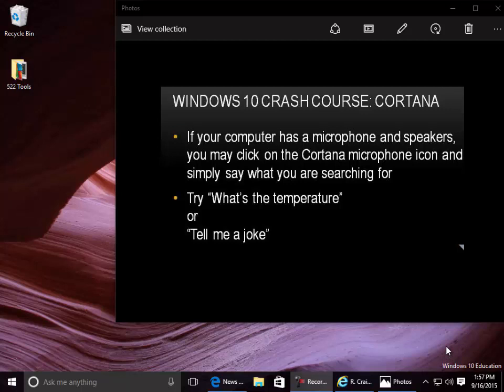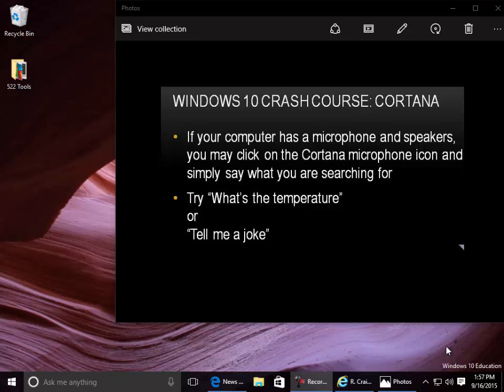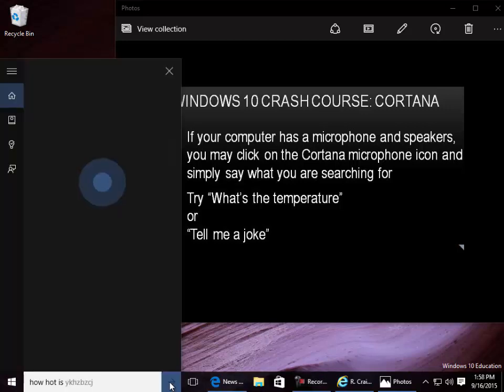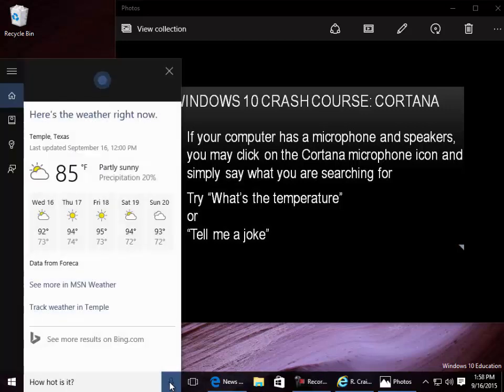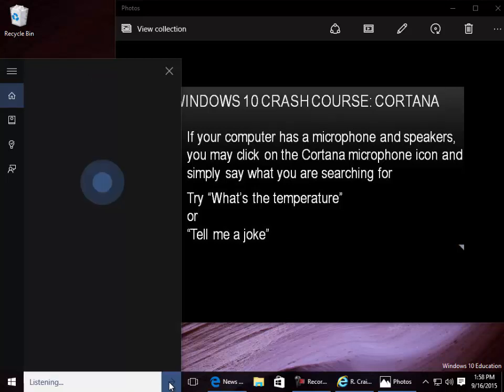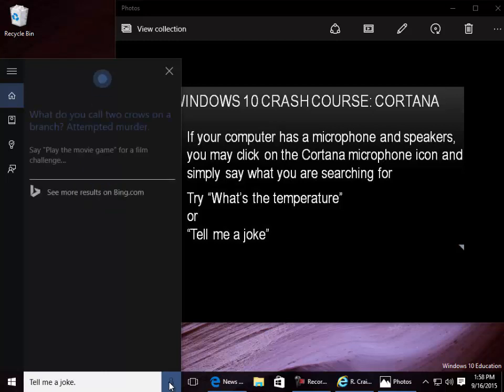Windows 10 Crash Course Part 2: Cortana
This is Part of a Larger Presentation on Windows 10,
by R. Craig Collins